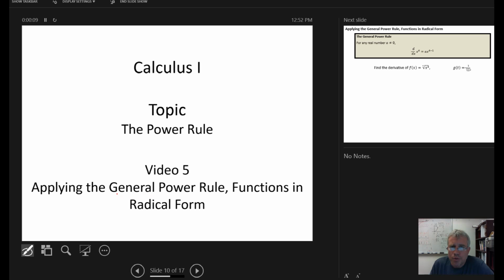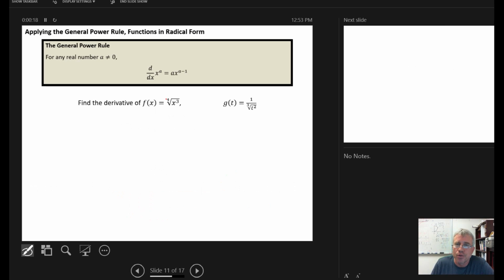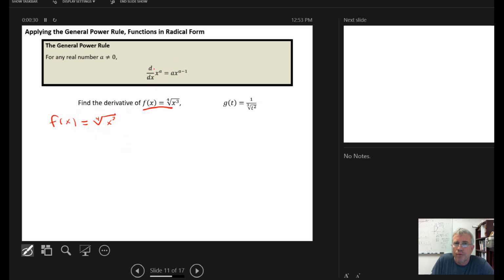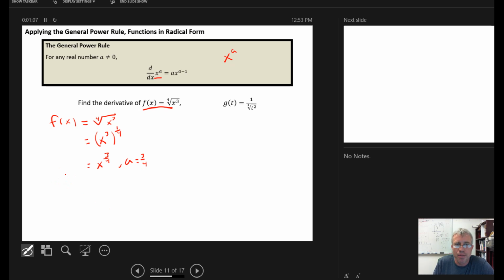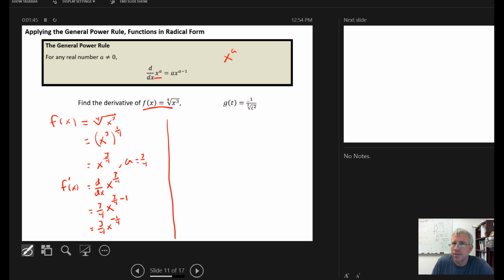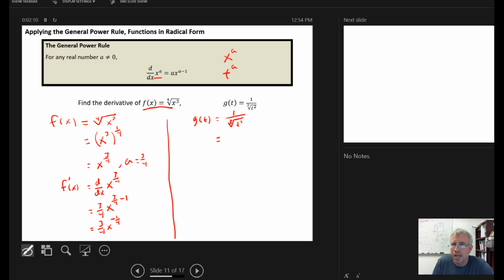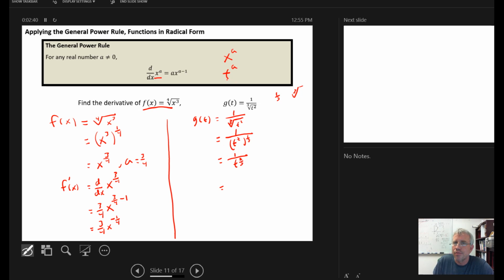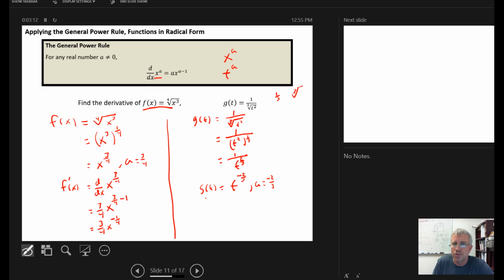Applying the General Power Rule to Functions Involving Radical Form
In this video, we apply the General Power Rule in the case where are functions involve terms in radical form.